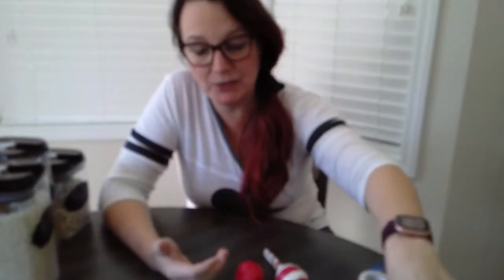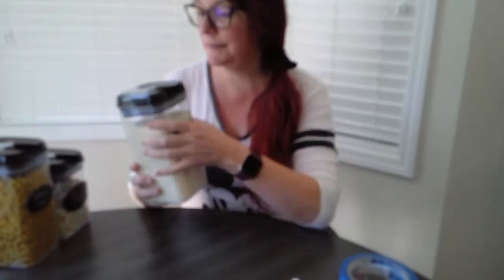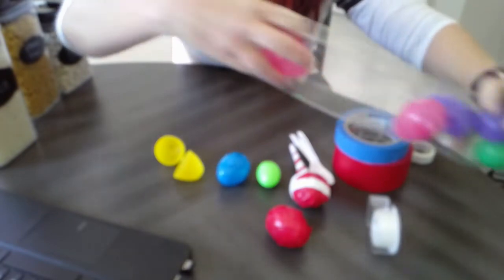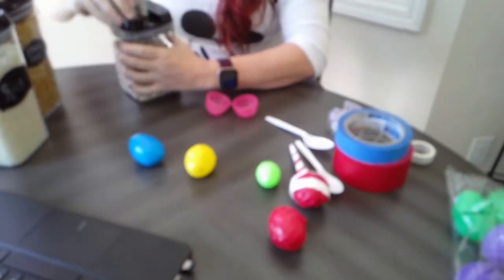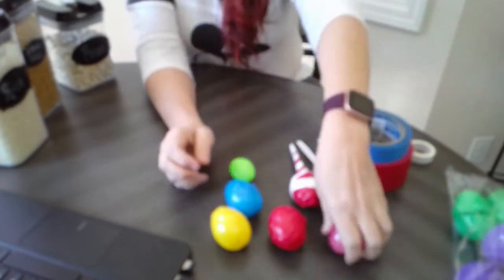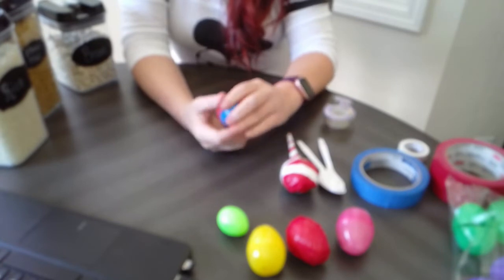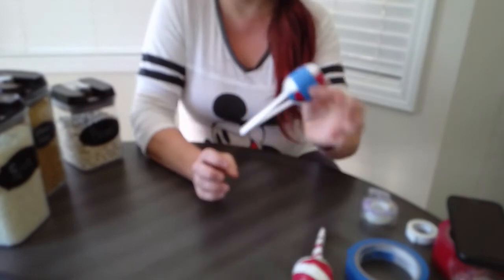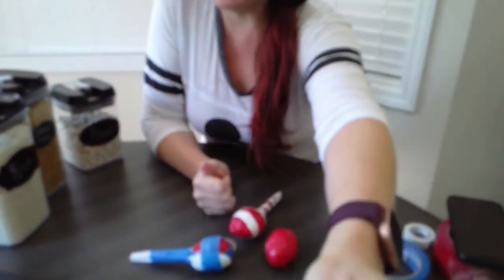Homemade egg shakers and maracas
Making homemade egg shaker and Maraca to go with the story Chicks and Salsa and the song I know a Chicken in School Tube